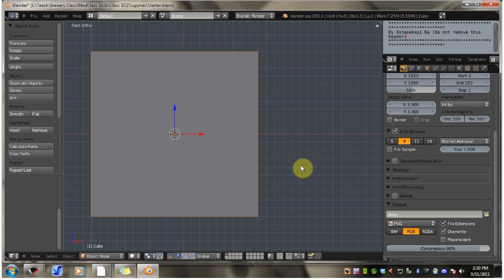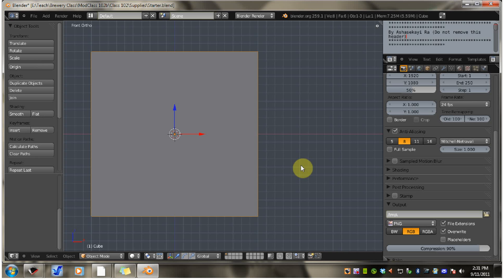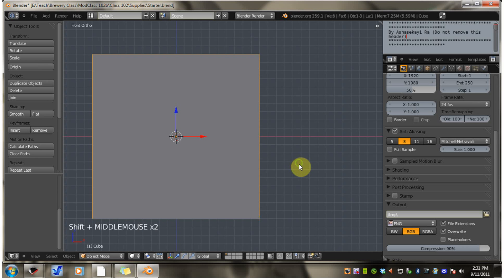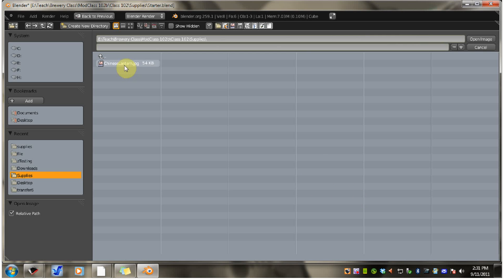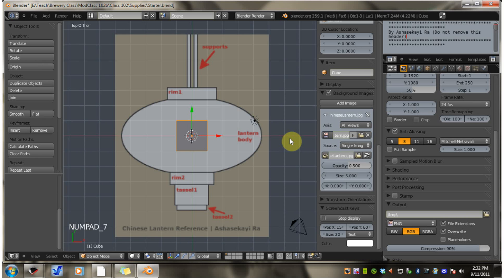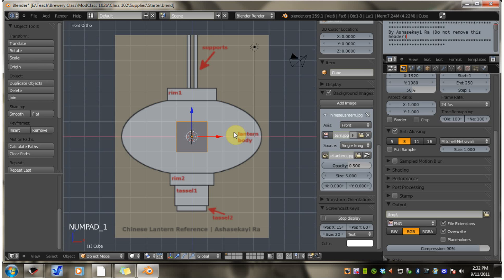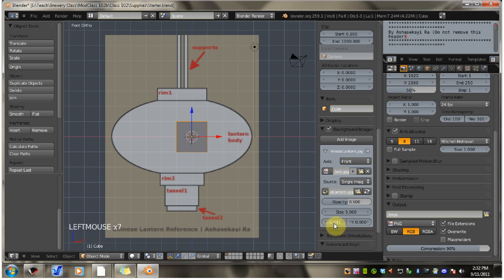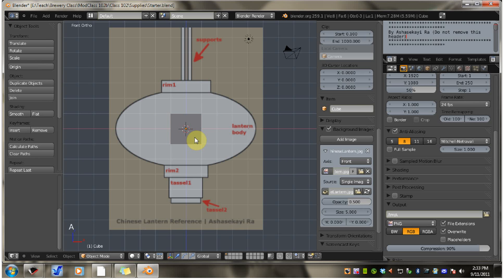Adding a Background Image in Blender 2.5x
Learn how to add a reference image to your viewport in Blender 2.5x. Blender 2.59 was used for this video. However, the process will work with any 2.5x version of Blender.